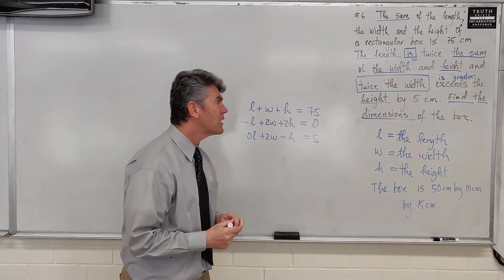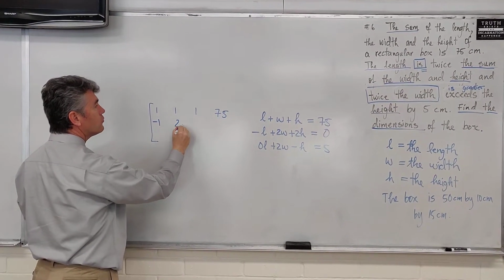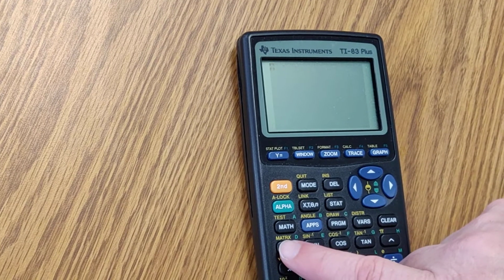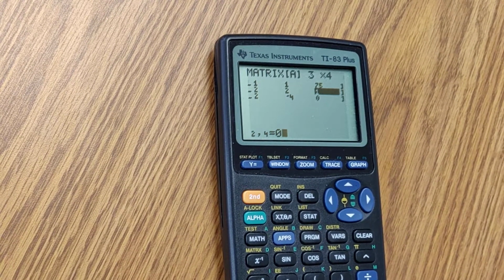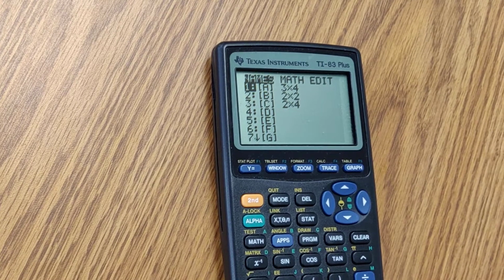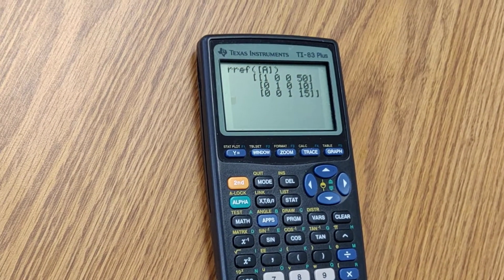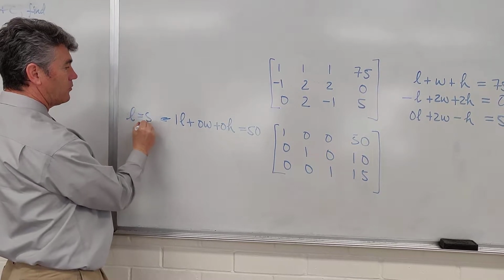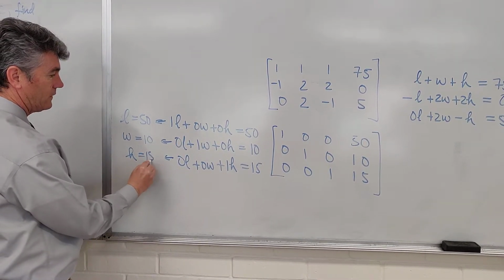Algebra 2 - Systems of Linear Equations in Three Variables (Day 2) [Part 4]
Finding the dimensions of a box using the graphing calculator